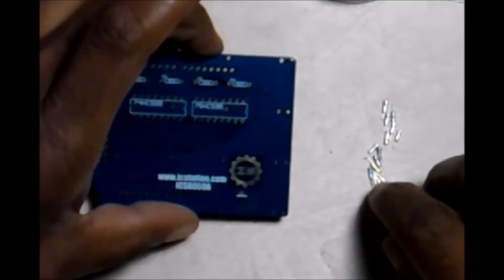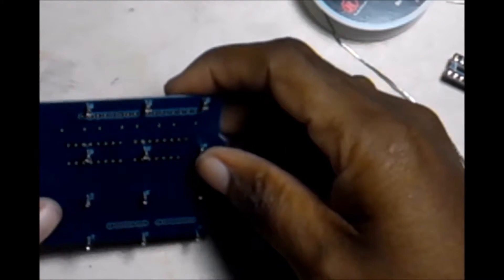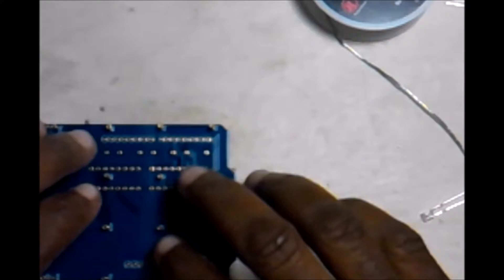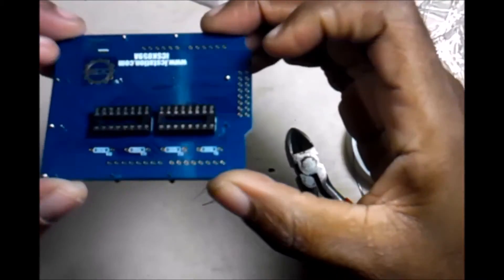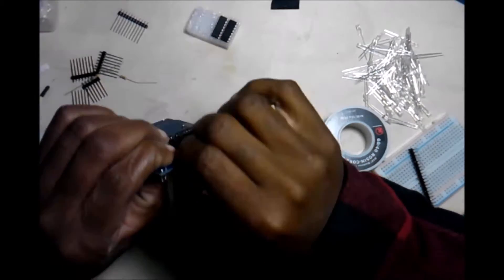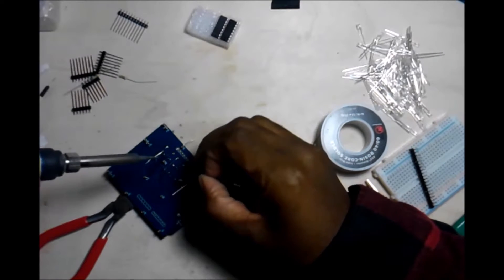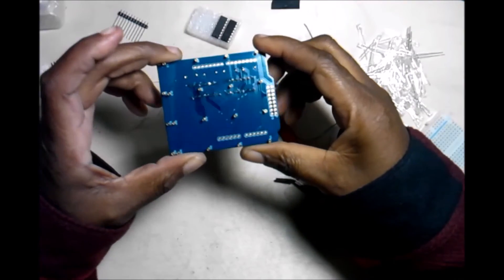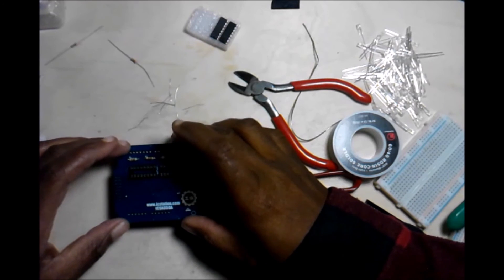How to Make Led Cube 4x4x4 3 Arduino Uno R3 Computer Science ICStation ICSK059A Kit Ebonygeek45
Arduino Uno Make it easy to program  electoronic components. This make the Led Cube 4x4x4 able to display unique patterns

Ebonygeek45

Ebonygeek45